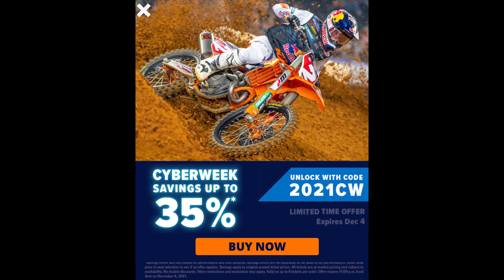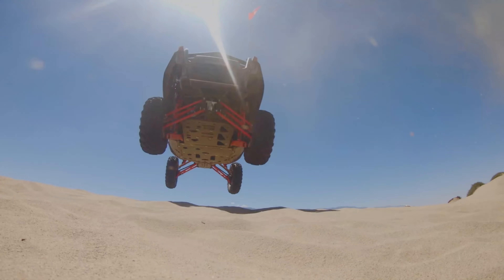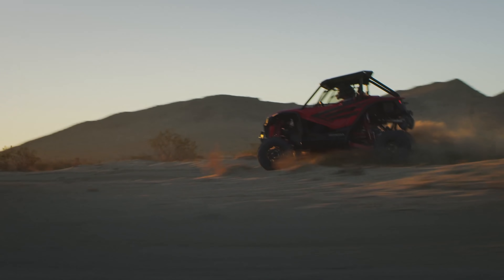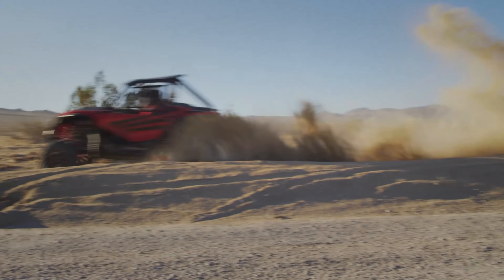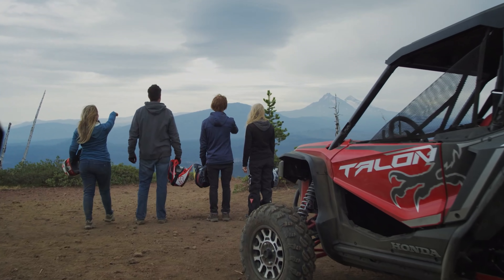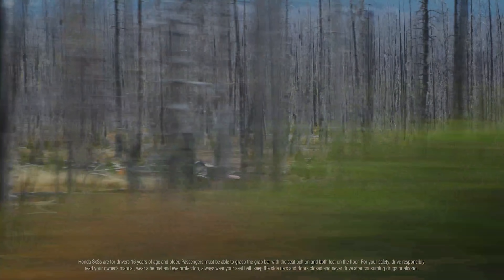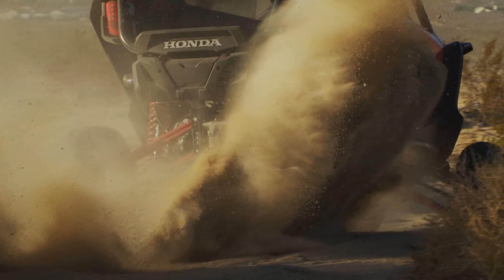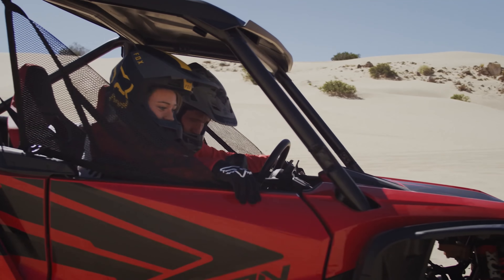Weege Show: What Are Factory Works Edition Bikes?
What does it mean when a brand introduces a Factory Edition, Works Edition, or Special Racer Edition bike? Jason Weigandt walks and talks you through the process and even gets some info from former factory suspension tuner Jonny Oler. Then Weigandt keeps rambling until he's talking about teams and what suspension they use and why. Also: Monster Energy AMA Supercross is offering up to 35 percent off ticket prices for Cyber Week through December 4. Get 'em now before they're gone, and look for an Anaheim 1 ticket giveaway on next week's Weege show. Also, go check out a Honda Talon Sport Side-by-Side and enjoy huge wheel travel, big power and an exclusive dual-clutch transmission.